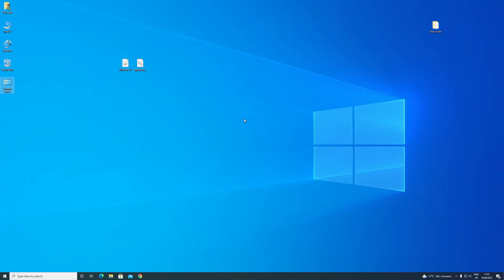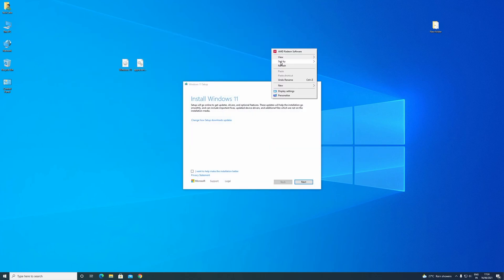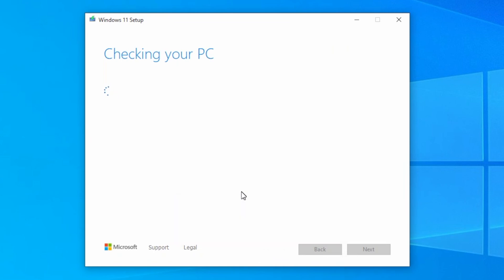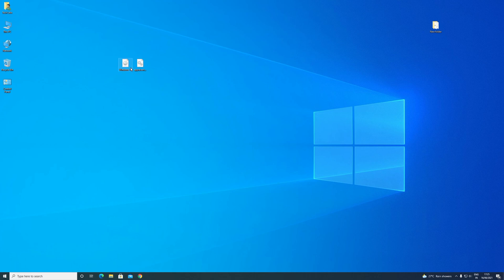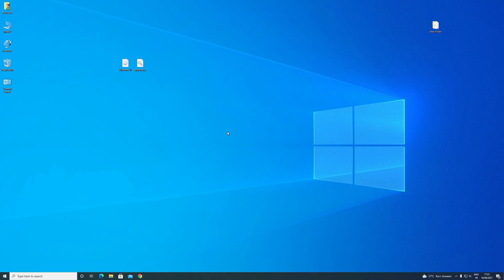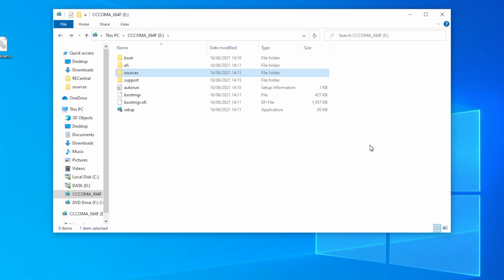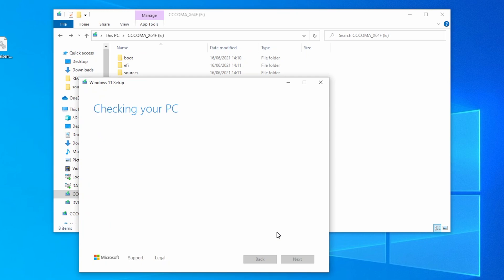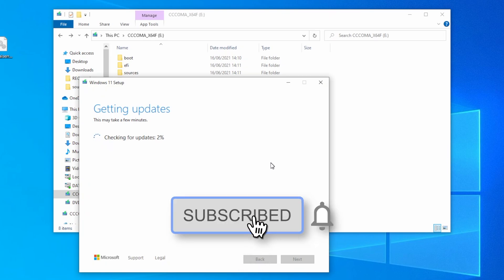How to Fix Windows 11 Error | This PC can't run Windows 11 | The PC must support TPM 2.0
How to Fix Windows 11 Installation Error | This PC can't run Windows 11 | The PC must support TPM 2.0.

Thanks :)

OUR OTHER CHANNELS
Coming Soon